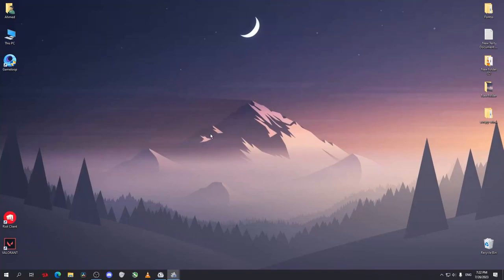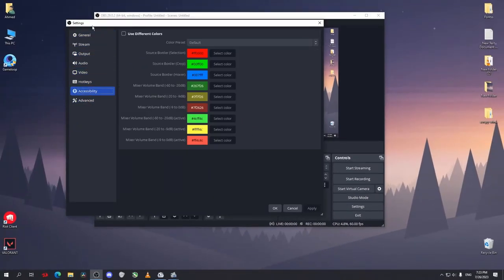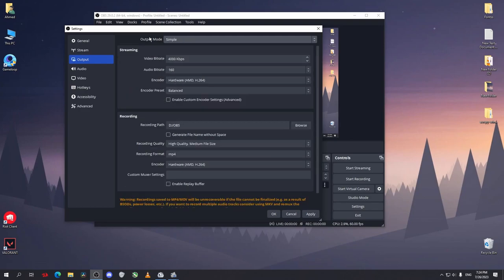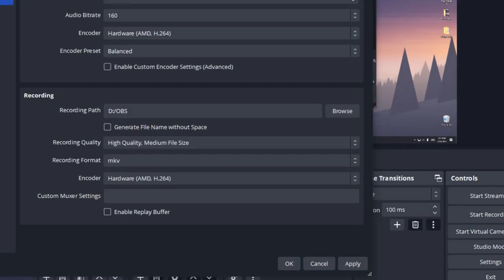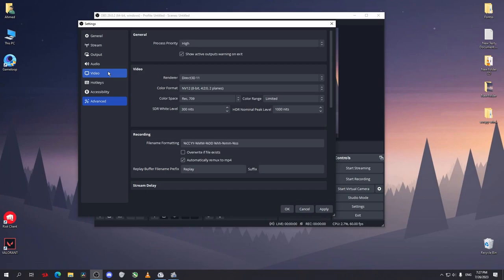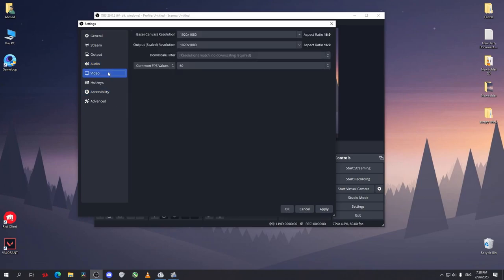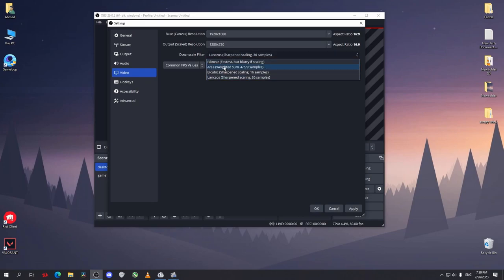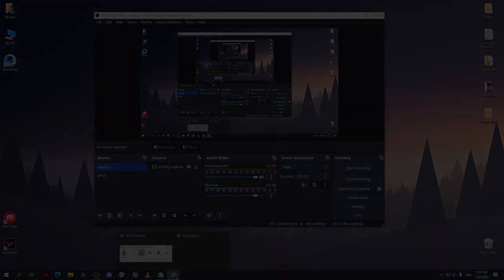Best OBS Settings For Recording in 2023_ No Lags No Crash No Errors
Best OBS Settings For Recording_ No Lags No Crash No Erors